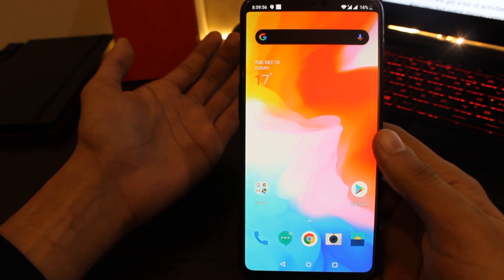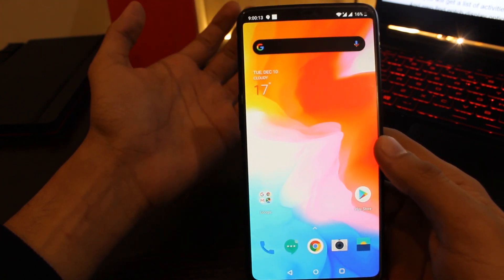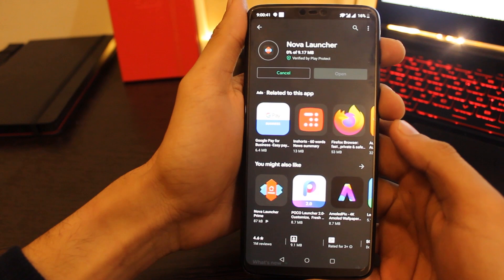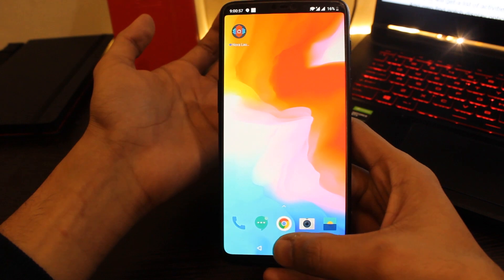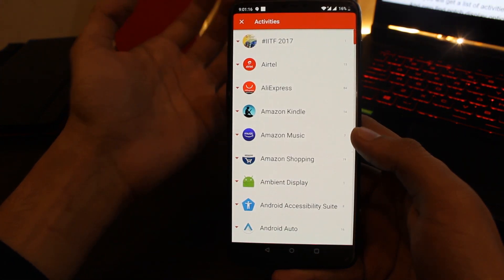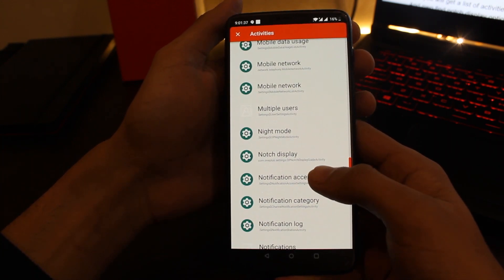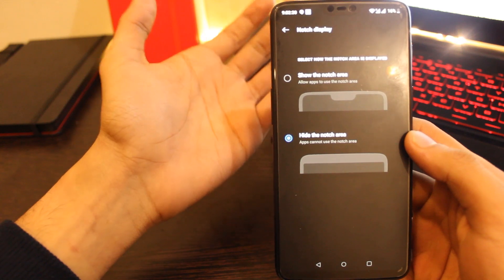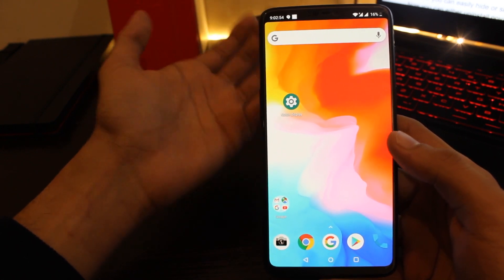Hide Display Notch On Any Oneplus Device On Oxygen Os 10 (Android 10)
Enable Hidden Notch Settings On Any Oneplus Device On Android 10
How to enable hidden notch settings on any oneplus device on oxygen os 10 and android 10!
Its a simple trick to help you out...

This video  is tested on oneplus 6 and oneplus 6t running on Android 10 (Q) latest stable.

How to install Official Stable Android 10 (Oxygen OS 10) Update for Oneplus 6 & Oneplus 6T